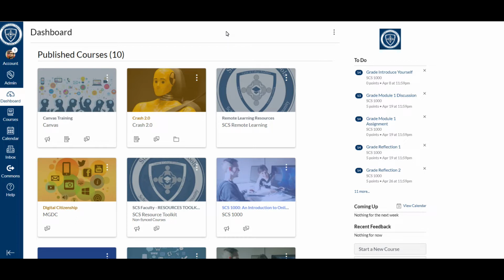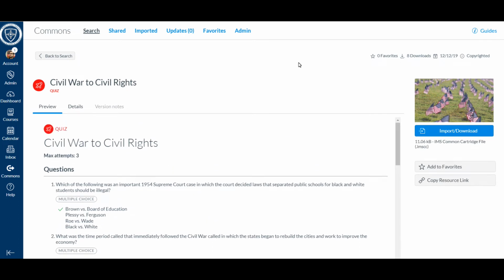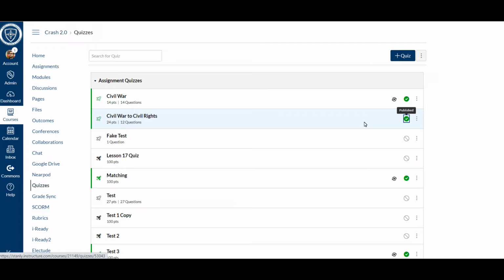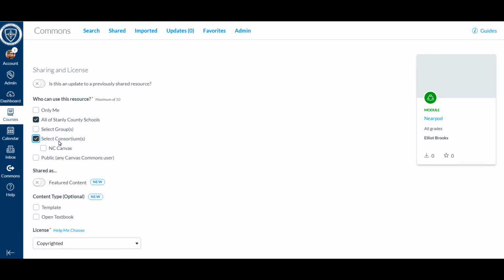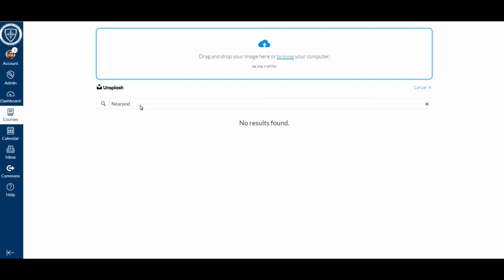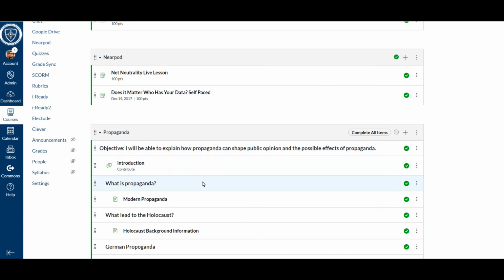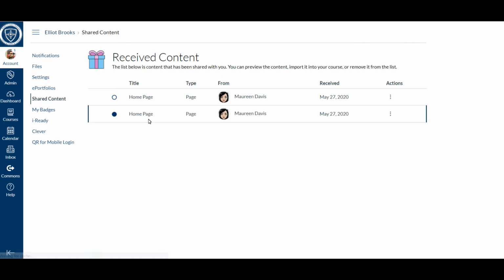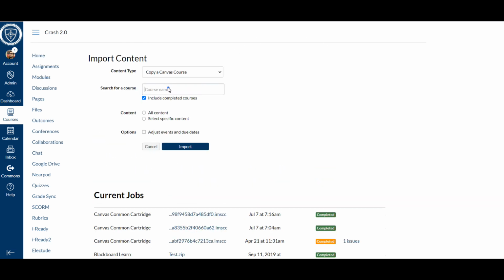Module 5 Sharing Content